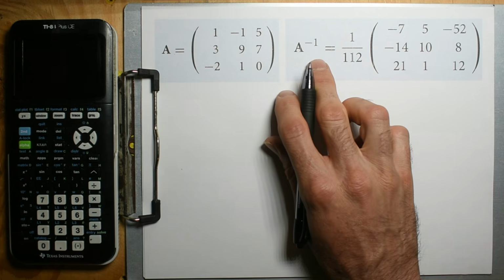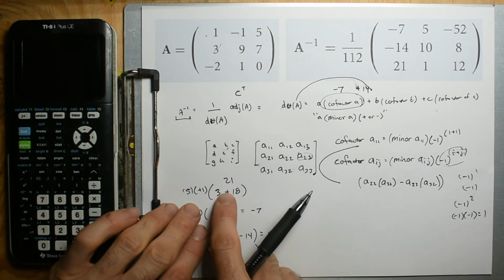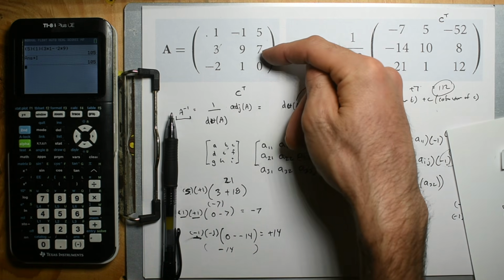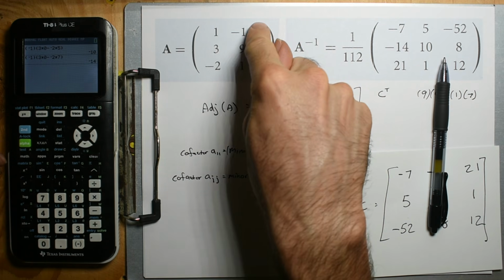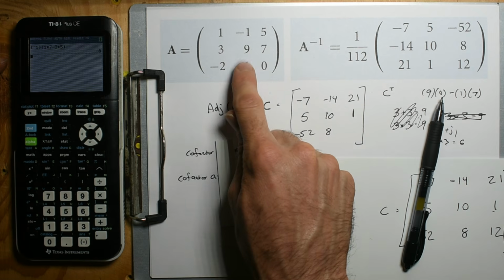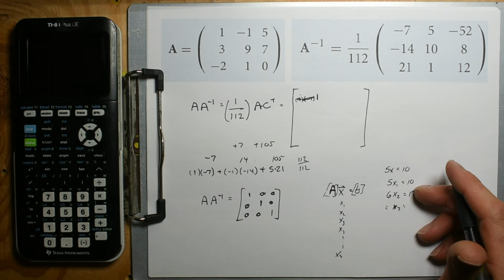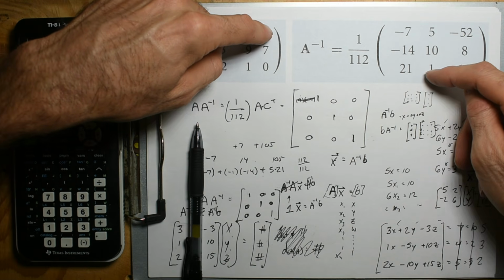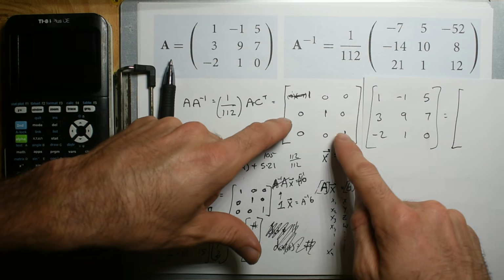FINDING THE INVERSE MATRIX! || PART 1